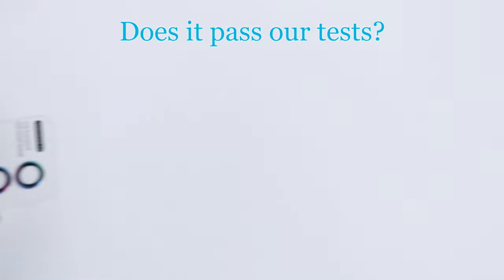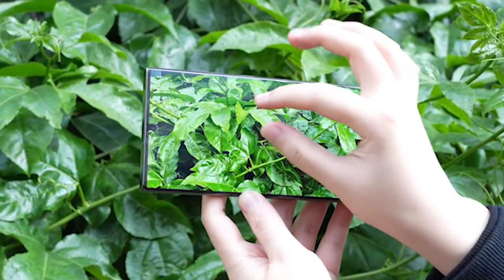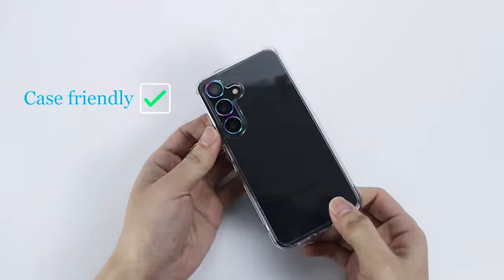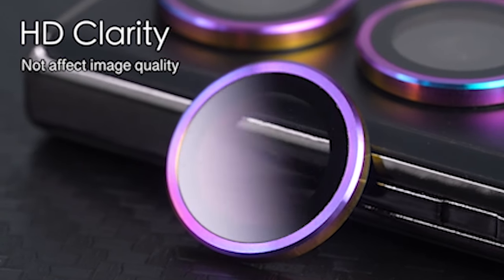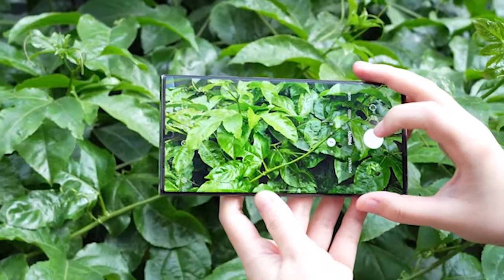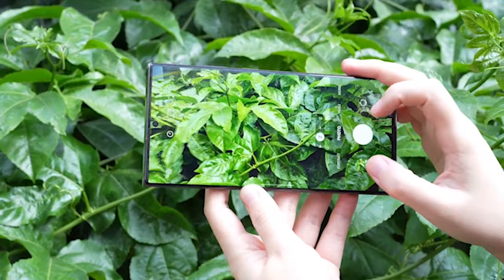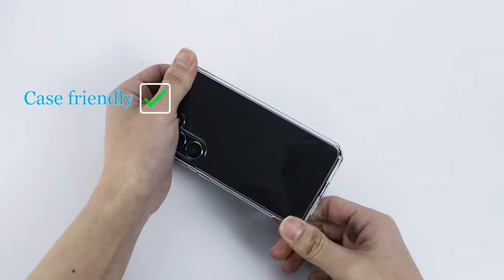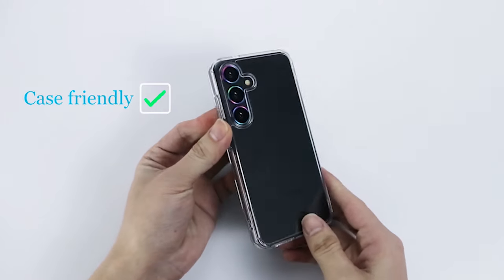Best Samsung Galaxy S24 Camera Lens Protectors!✅🔥🔥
Welcome beautiful people, Let's talk about the best samsung galaxy s24 camera lens protectors! I have made a list of the best samsung galaxy s24 camera lens protectors which will help you decide which one to choose.

●By Clicking the links you will go to my wayward store and there you will find the product you have clicked for and buy on amazon button will take you to amazon product page of your desired product!
Quick Links:✔
   introduction 0:00

I have prepared this video guide for the best samsung galaxy s24 camera lens protectors to give you the ins and outs to help you make the right choice. So let's get started.
Introducing the Best Samsung Galaxy S24 Camera Lens Protectors, meticulously crafted to safeguard your device's advanced camera system. With precision engineering, these protectors offer unparalleled clarity and transparency, ensuring your photos and videos remain pristine. Constructed from durable materials like tempered glass or advanced polymers, they provide reliable protection against scratches and smudges without compromising the sleek design of your Galaxy S24. Designed to seamlessly integrate with your device, these ultra thin protectors maintain the slim profile of your smartphone while enhancing its photography capabilities. Elevate your mobile photography experience and protect your investment with the Samsung Galaxy S24 Camera Lens Protectors.

AllCasesHere is a participant in the Amazon Services LLC and other affiliate Associates Program, an affiliate advertising program designed to provide a means for sites to earn advertising fees by advertising and linking to Amazon and other platforms. As an Associate, I earn from qualifying purchases.